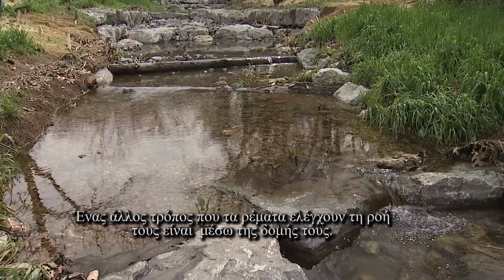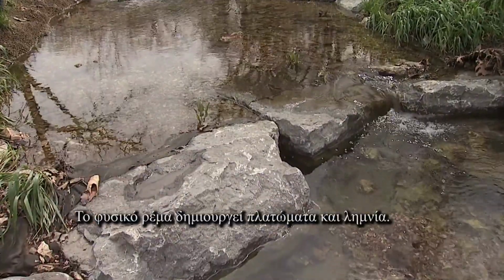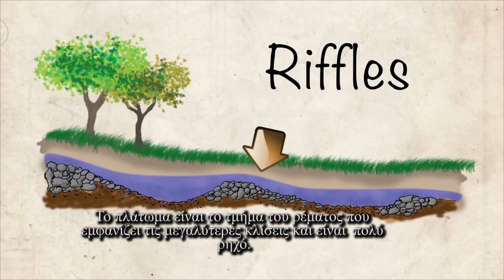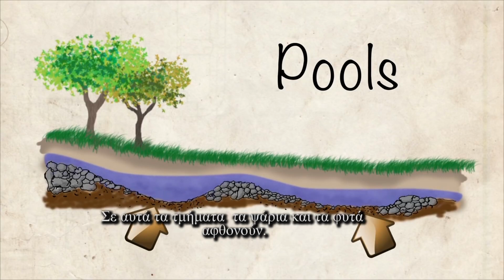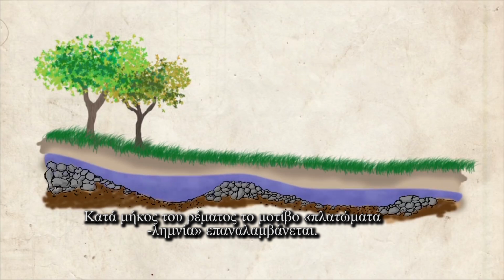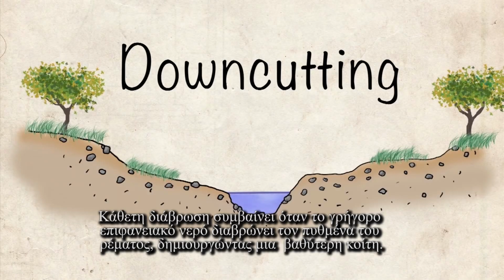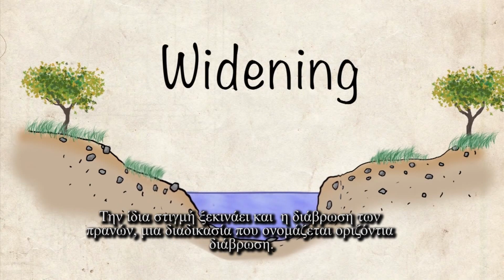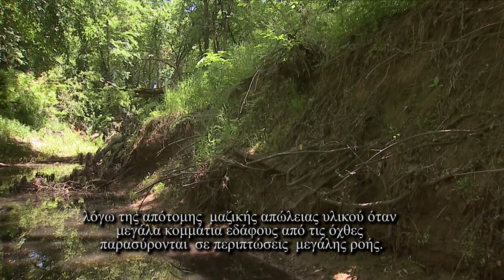Natural Stream Restoration GR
Η διαχείριση των φυσικών ρεμάτων με τρόπους που βρίσκονται σε αρμονία με τη Φύση. Από το πανεπιστήμιο της Oklahoma.
Μεταφρασμένο και υποτιτλισμένο από την Κίνηση για την Προστασία και Ανάδειξη του Μεγάλου Ρέματος Ραφήνας (Oklahoma State DASNR videos production)